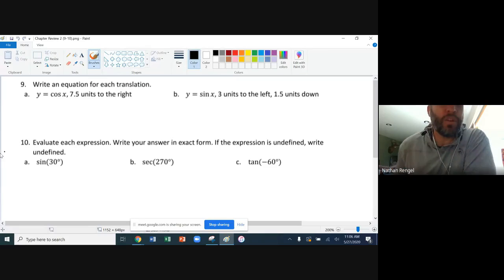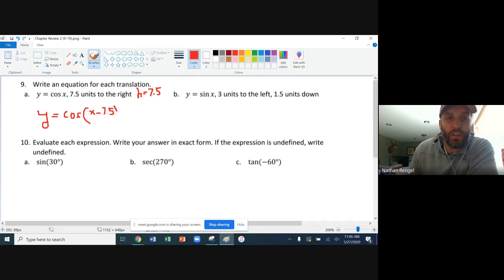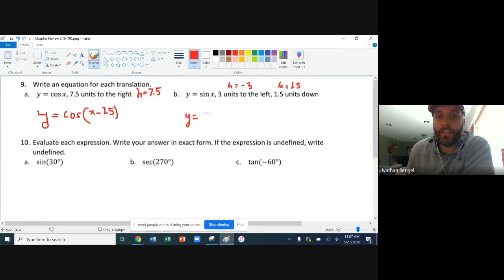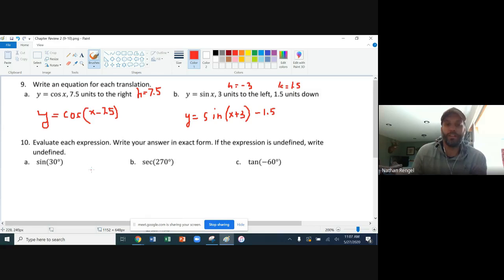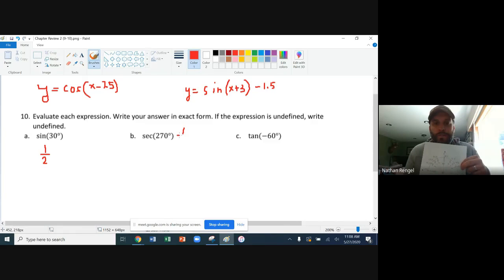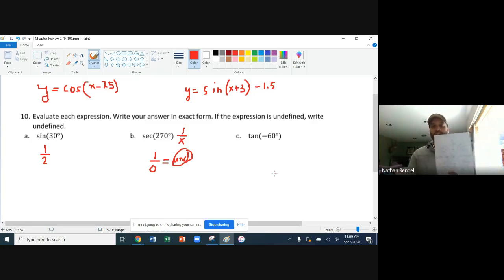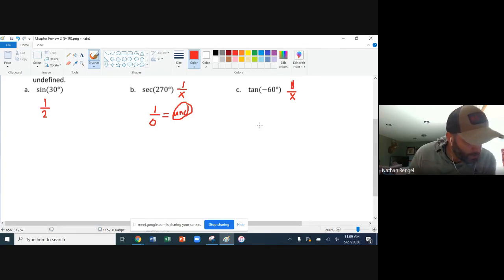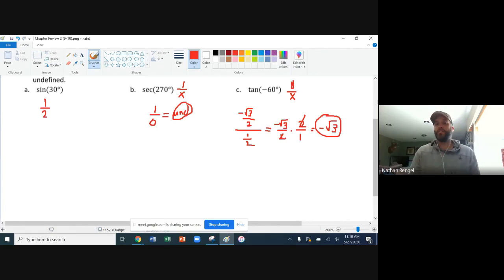Chapter Review 2 Problem 9 and 10